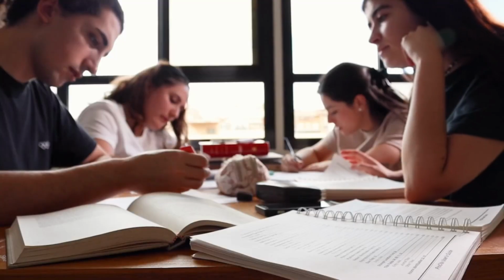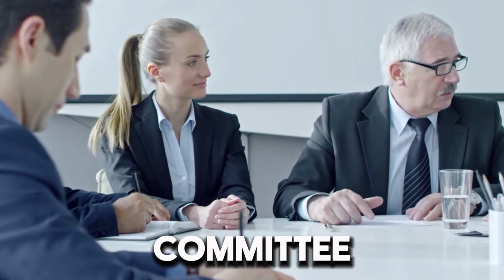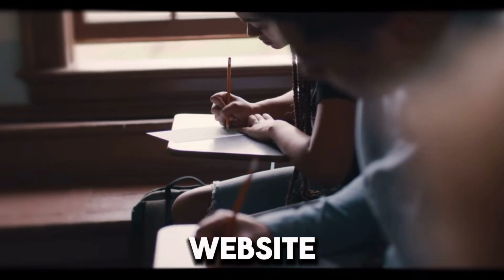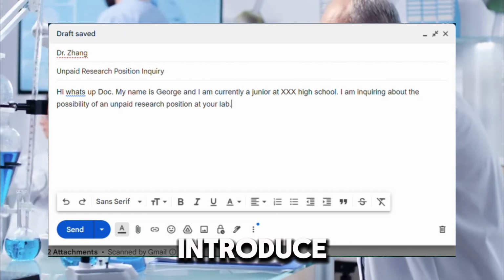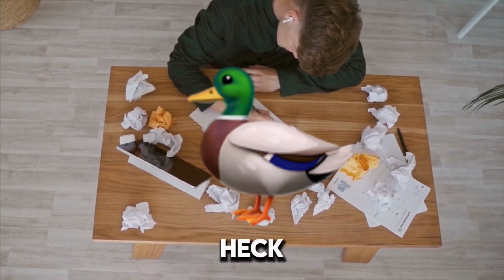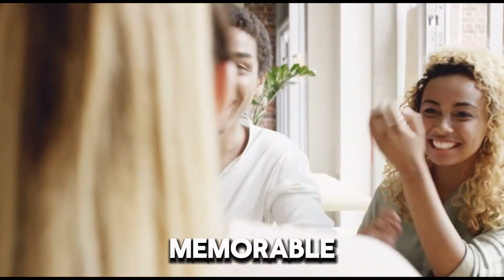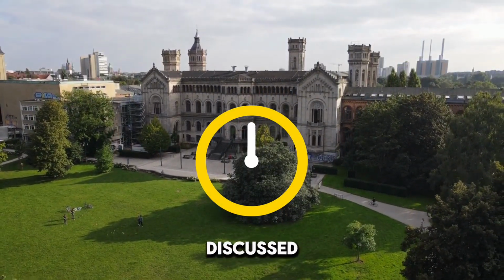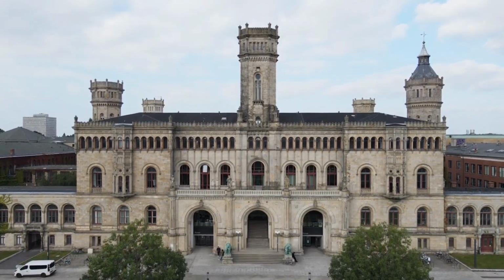How BS/MD programs decides who gets in + how to make the cut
This video will tell you EVERYTHING you need to know about the BS/MD application cycle. Like how your application is judged and what YOU need to do to get accepted. As a student who's already been through this process, I will share with you everything I know and what mistakes to avoid to give you the BEST chances of admission.  From covering all you need to know about the interview process, essay writing, and academics.

Time stamps:
0:00 - 0:43 Intro
0:44 - 3:15 Academics
3:16 - 4:32 Extracurricular Involvement
4:33 - 6:14 The Essay
6:15 - 8:20 The Interview
8:21- 9:21 Summary

👍🔔 In the following weeks, I plan to make future videos about the college application process which include:
- Tips for writing supplemental essays + examples ✨📄
- How to apply for and WIN hundreds and THOUSANDS of dollars in scholarships 🏆💰
- Choosing the right extracurricular activities. ⚽🎭🎨

Video + Music creds:
Stock videos + photos from pixabay